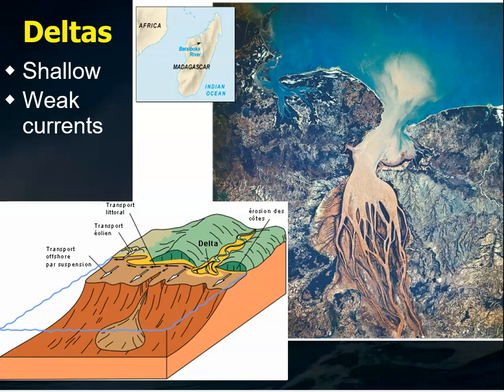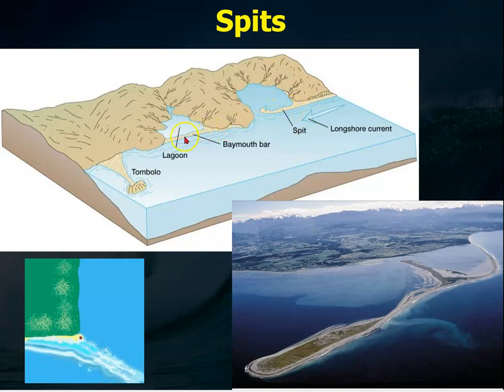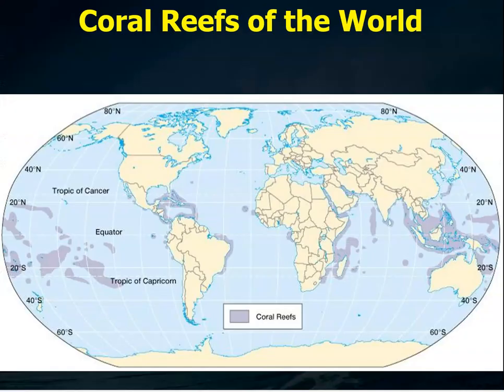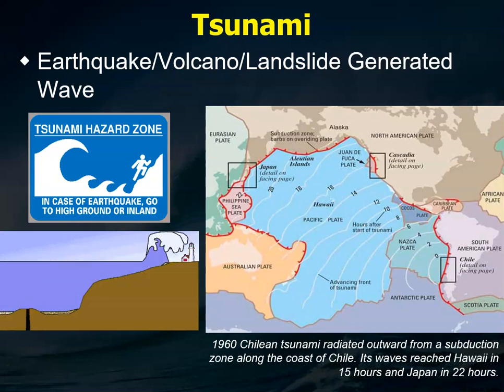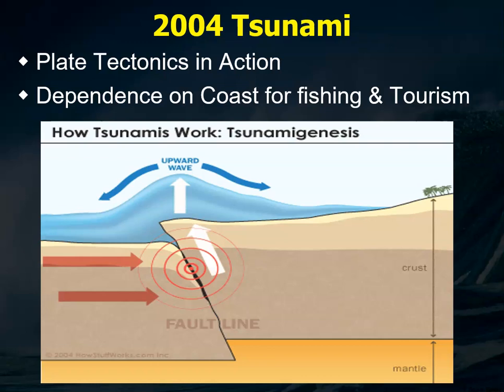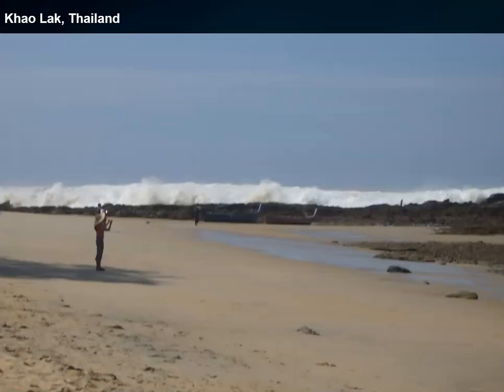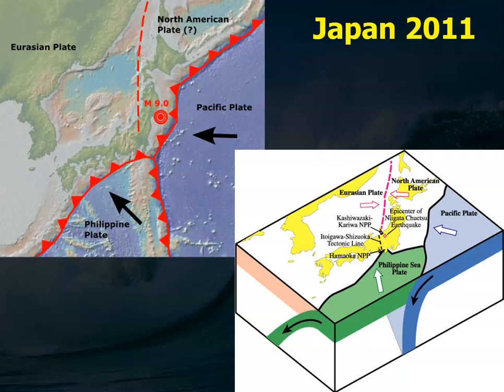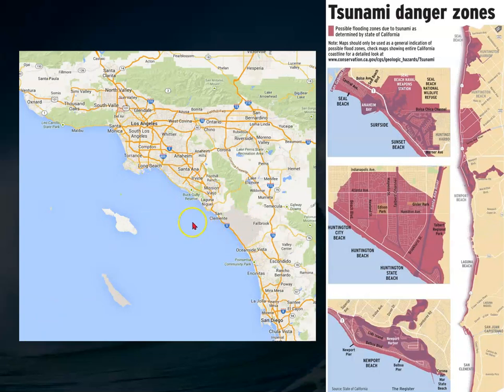Coastal Landscapes - Part 2 of 2